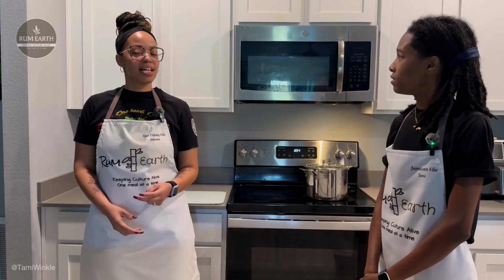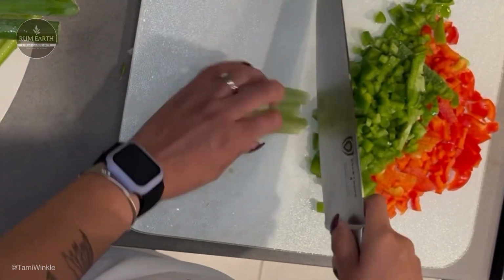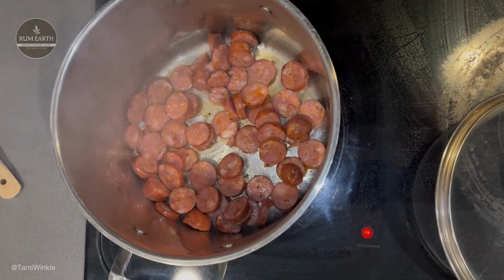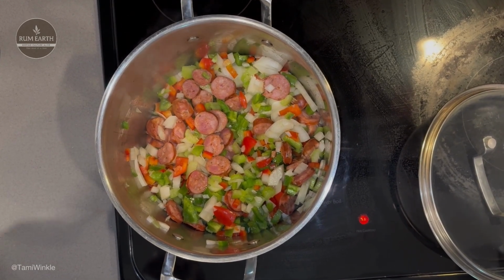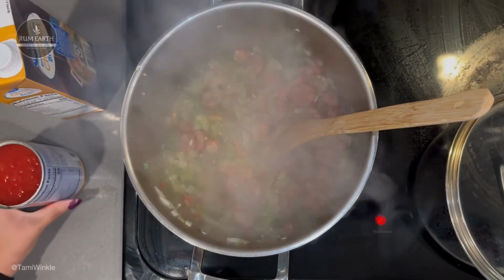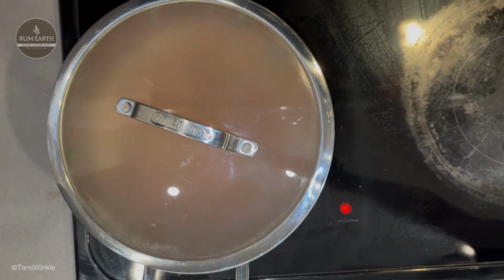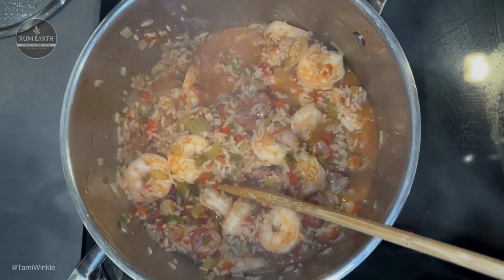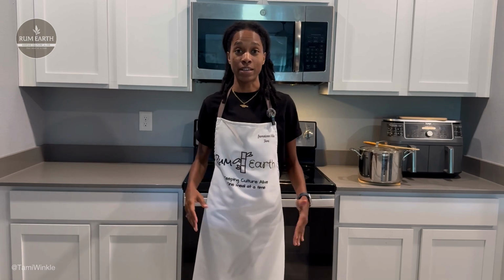How to make Jambalaya , New Orleans Style. Rum Earth Series EP 1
Welcome everyone, Rum Earth series was created to explore food and culture in different regions around the world. Our journey began in Jamaica featuring different seasonings and ways to prepare meals while keeping the culture alive. Always seeking traditional or new recipes to share while giving our viewers step by steps instructions on how to cook cultural meals. Explore with us to discover history to new flavors one meal at a time.